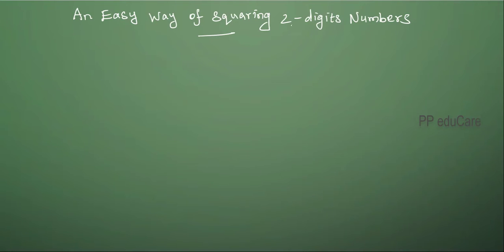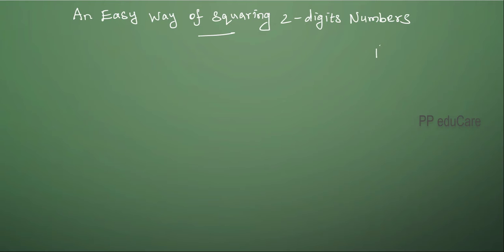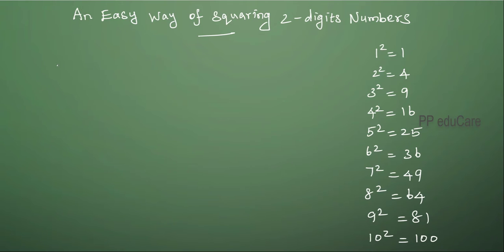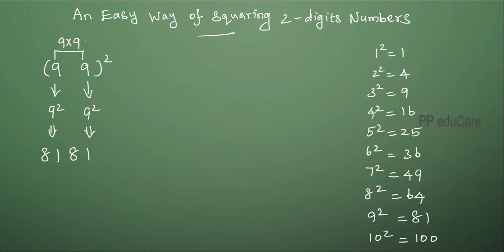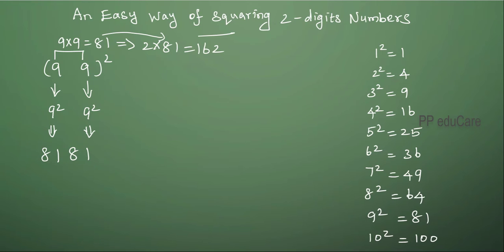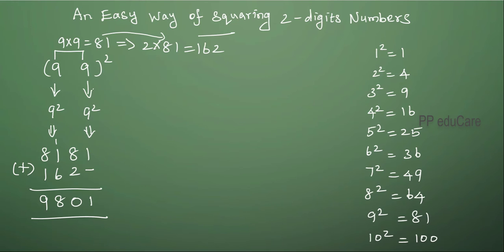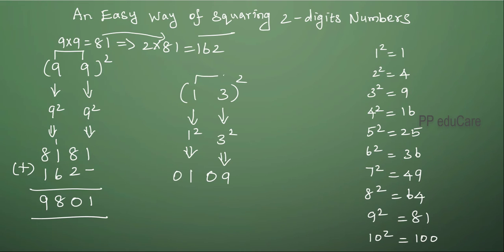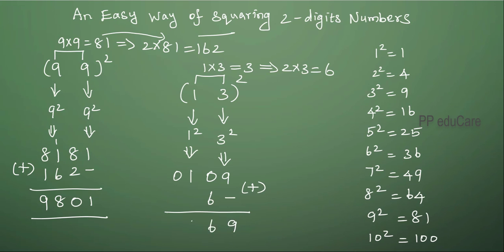An Easy Way of Squaring 2-digits Numbers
This video gives an easiest way of finding the square value of two digits numbers in basic Mathematics.